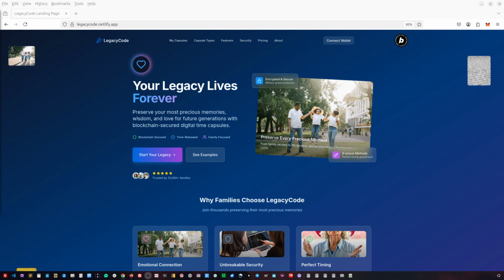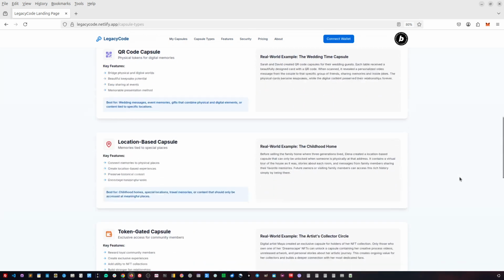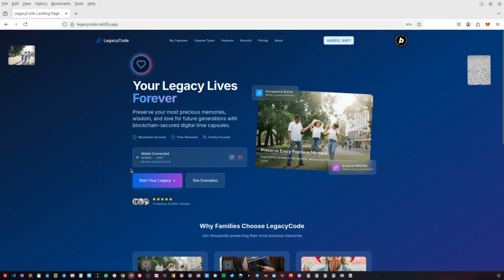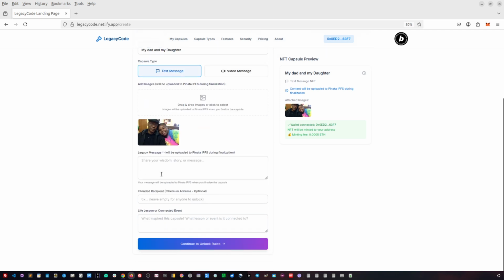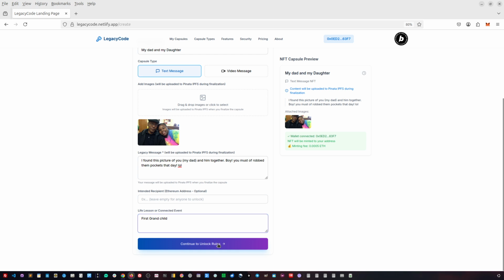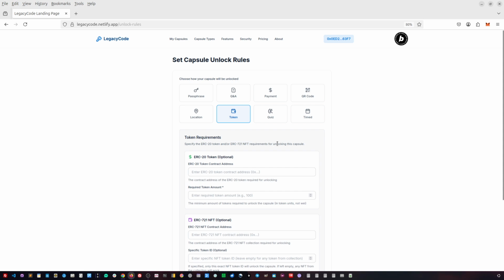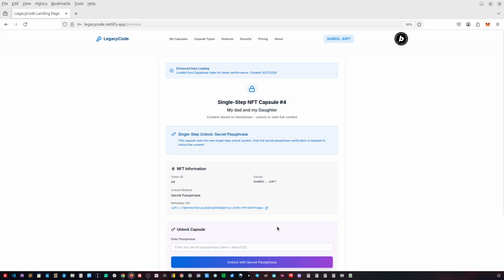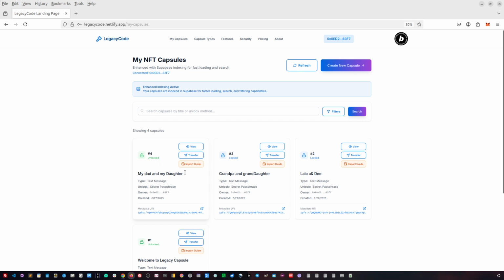Legacy Code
Your Legacy Lives Forever
Preserve your most precious memories, wisdom, and love for future generations with blockchain-secured digital time capsules.

Blockchain Secured Time-Released Family Focused